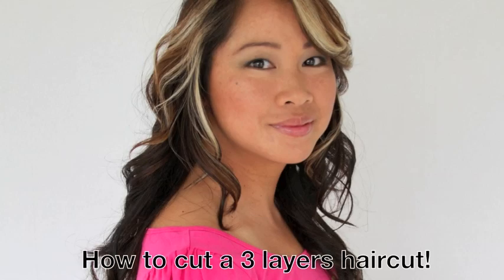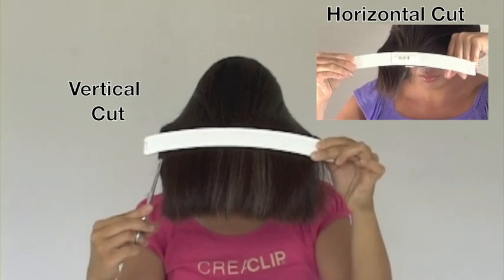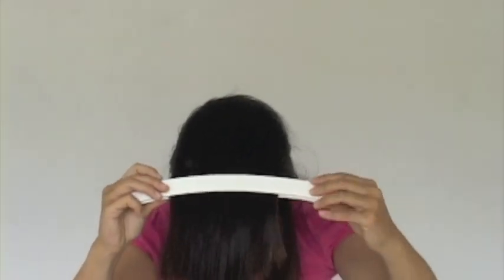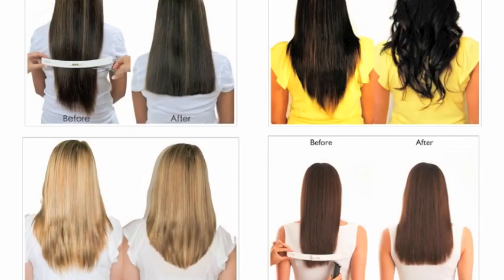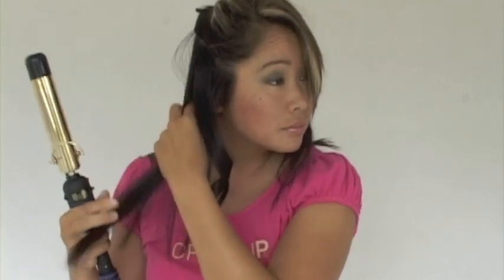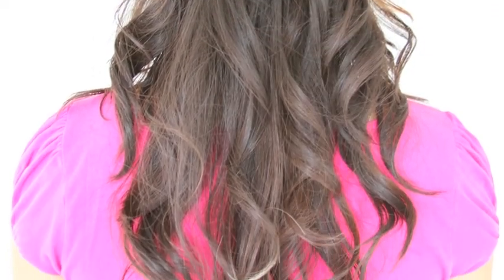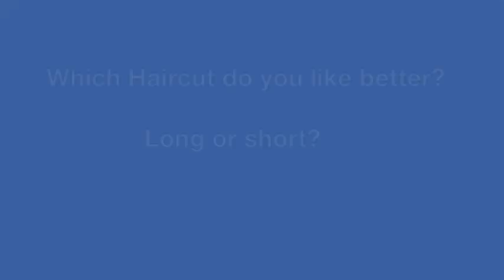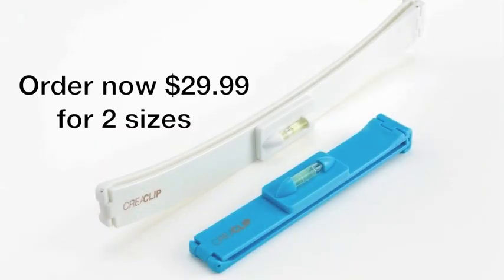How to cut Celebrity Layers! Layer cut your own hair!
$39.99. How to cut Celebrity layers like Kim Kardashian, Jennifer Aniston, Megan Fox and more! Step by step tutorial how you can cut your own hair and layer your hair at home. Create lots of volume by layering your whole head and enjoy a layered hairstyle like the Celebrities. Even includes side bangs and layered bob haircut.